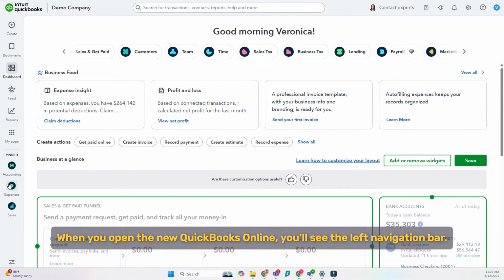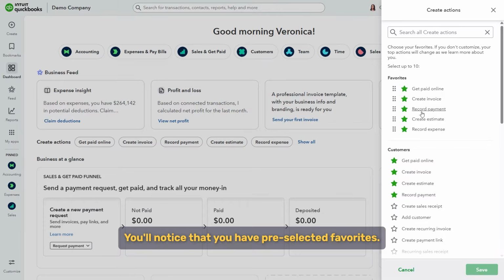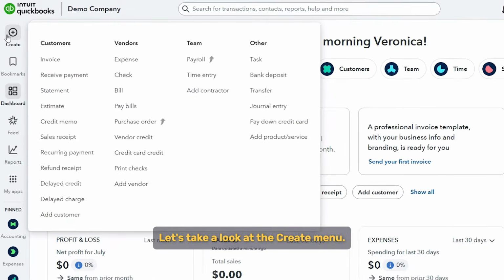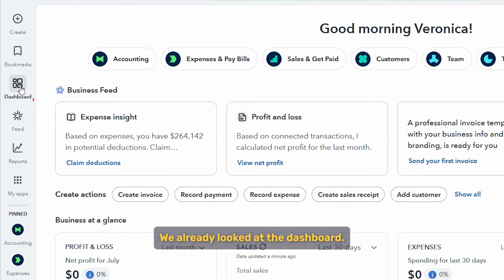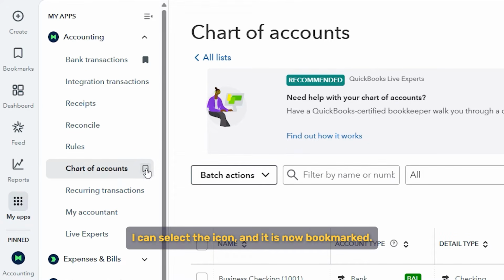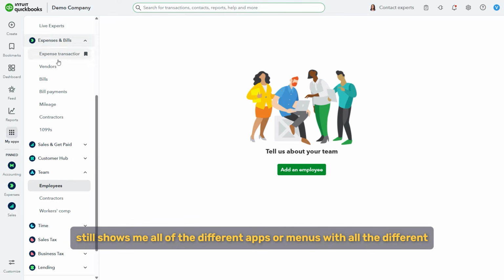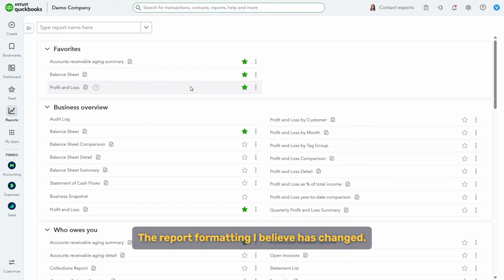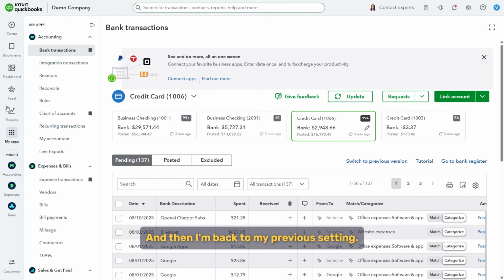The "New" QuickBooks Online: Find everything you need in 12 minutes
Get up to speed fast with the new QuickBooks Online experience. In this 12-minute tutorial, I walk you through the navigation essentials in the "new" 2025 version of QBO that just went live. You will learn how to use the left navigation bar, the create menu, the settings menu, and time-saving shortcuts. This is your quick, no-fluff guide to mastering the new QuickBooks Online interface. Perfect for bookkeepers, accountants, and small business owners who do not have time to watch a 90-minute walkthrough but still want to feel confident using QBO.

Whether you are brand new to QuickBooks Online or adjusting to the latest updates, this video will help you feel confident navigating your books without wasting time.

In this video you will learn:
• How to navigate the new QuickBooks Online layout
• Where to find key menus and features
• How to save time with QBO shortcuts

CHAPTERS:
0:00 Introduction
0:45 Navigation
1:45 Dashboard
3:39 Create Menu
3:55 Settings Menu
4:03 How to Switch Back
4:20 Search
4:58 Left Navigation Bar
5:28 My Apps
6:13 Bookmarks
8:48 Reports
9:31 Pinned widgets
10:19 Full screen view
10:56 Closing and Resources

Want my free Smart Review Checklist?
Grab it here and learn how to review a QBO file in just 15 minutes

Free resource:
Use my Smart Review Checklist to spot problems fast and win more cleanup clients in only 15 minutes

Recommended Resource:
Stop working for free & get paid to diagnose messy QuickBooks Online files with my QBO Paid Diagnostic Review System